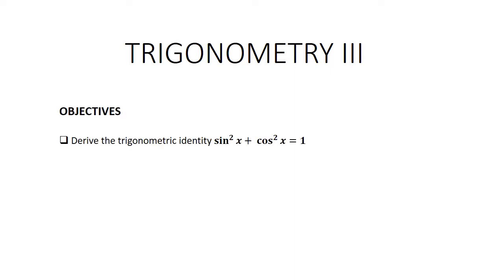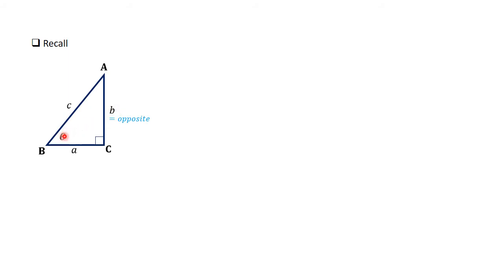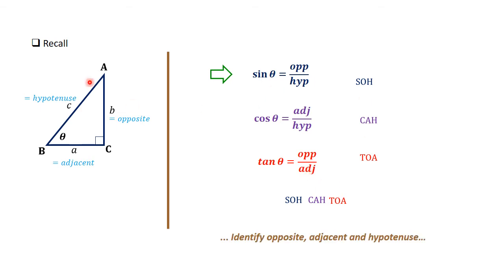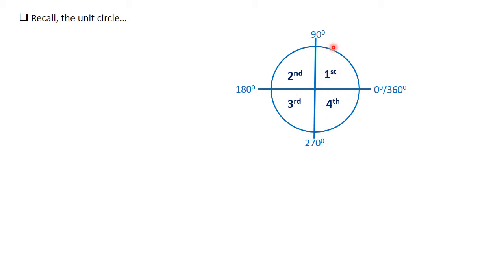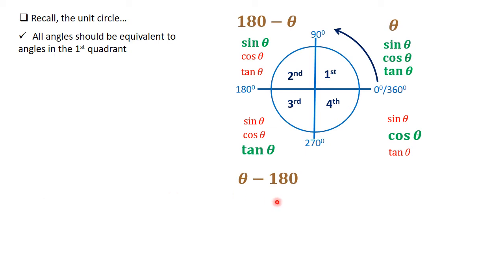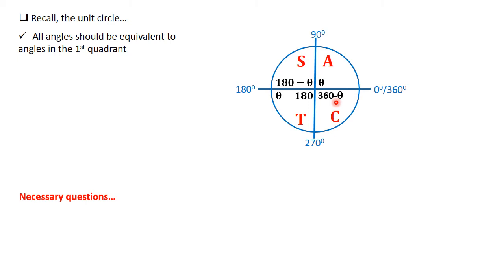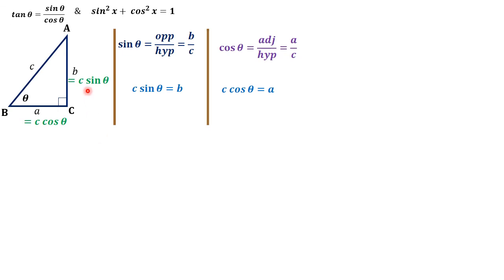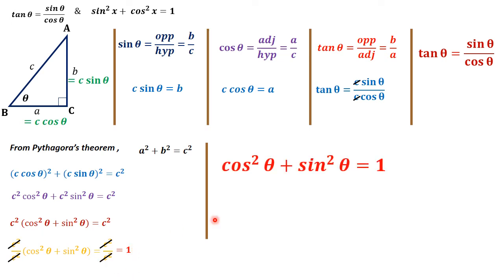TRIGONOMETRY III|DEFINITION| UNIT CIRCLE| IDENTITIES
DEFINITION| UNIT CIRCLE| IDENTITIES|